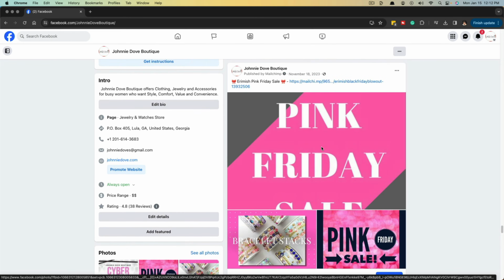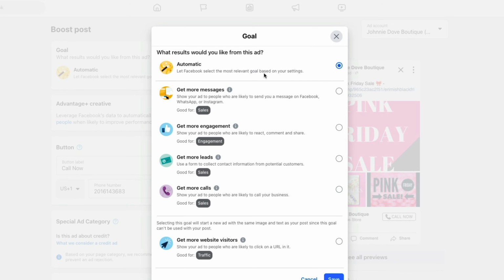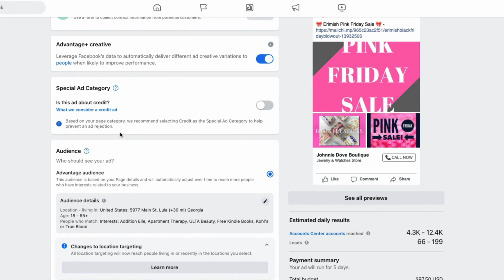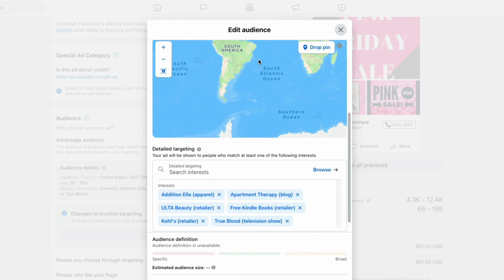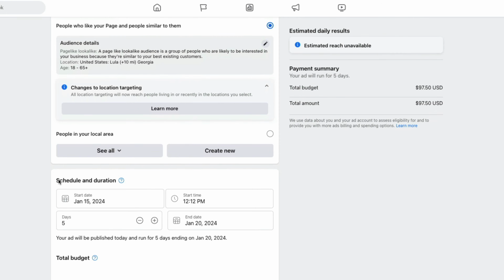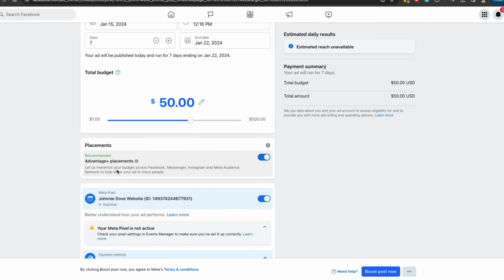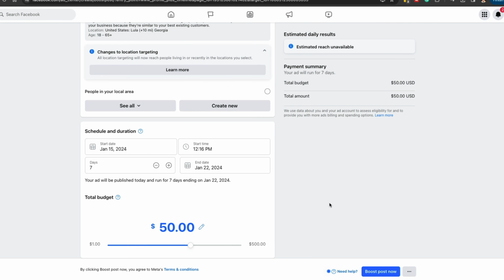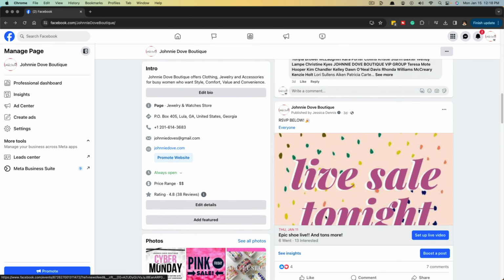How To Boost A Facebook Post -Quick and Easy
Supercharge your Facebook reach in a flash! This quick and easy video guide unveils the secrets to boosting your posts like a pro. Learn how to target the right audience, set a budget that fits, and track your success. Get ready to watch your engagement soar and crush those social media goals!

Skyrocket Your Channel Growth with TubeBuddy: Get Your FREE 30-Day Trial NOW!

🔥 Enhance your creative projects with Fiverr's top-notch logos, voice work, and more!

Tune into our podcast for insights from successful YouTubers